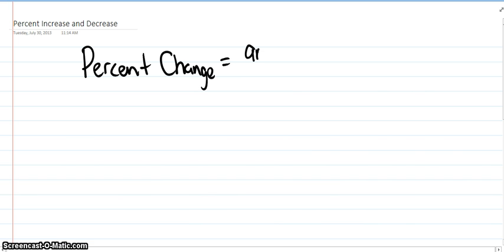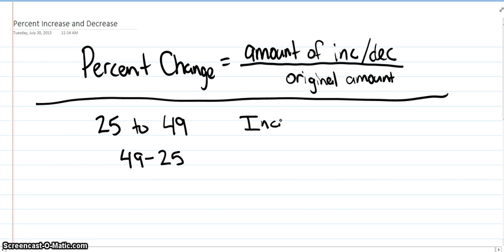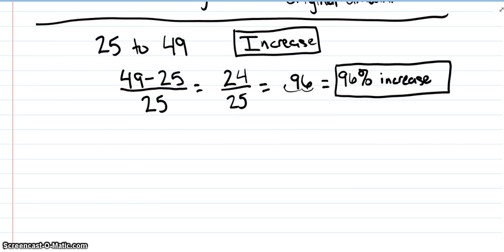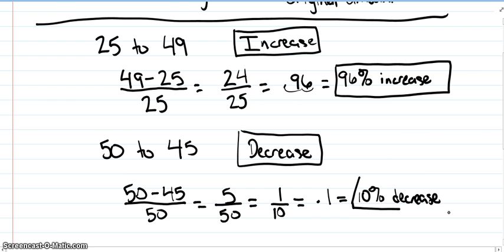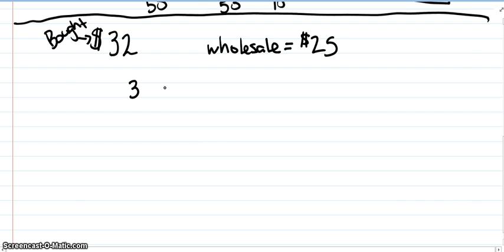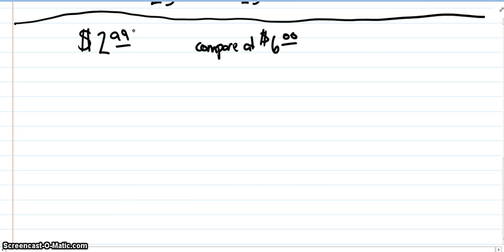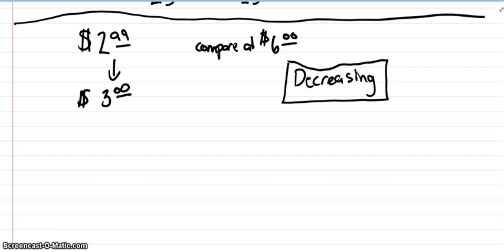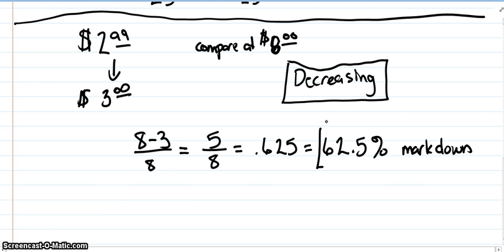Percent Increase and Decrease